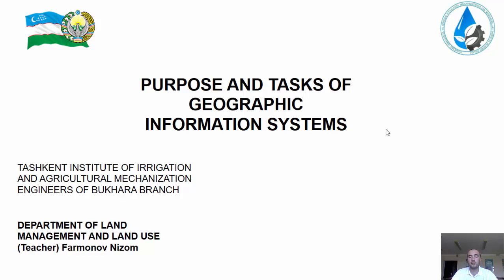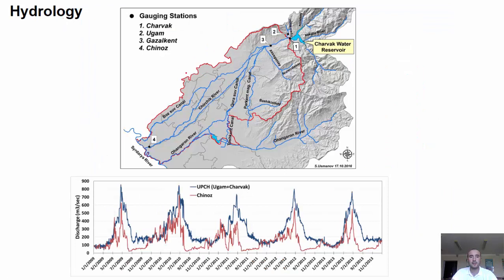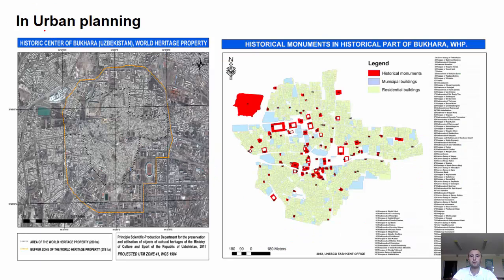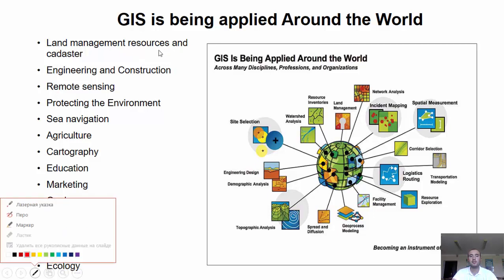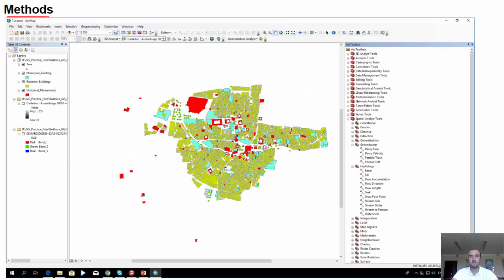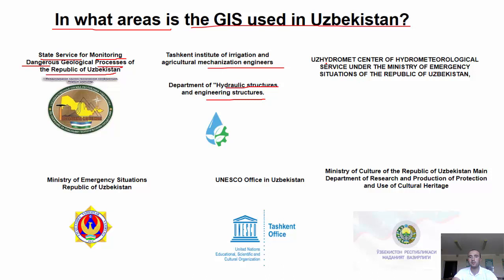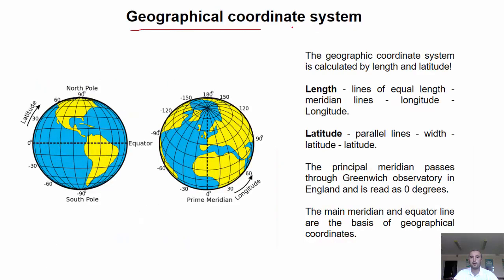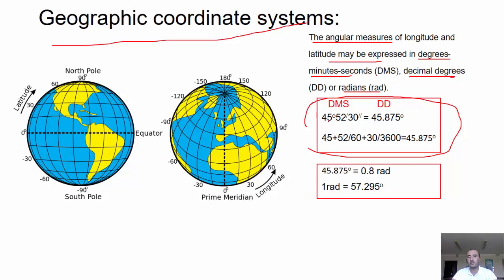Mavzu Purpose and tasks of geographic information systems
Toshkent irrigatsiya va qishloq xo`jaligini mexanizatsiyalash muhandislari instituti Buxoro filiali